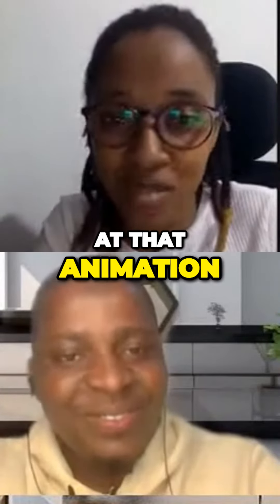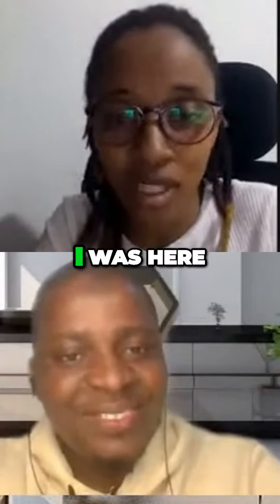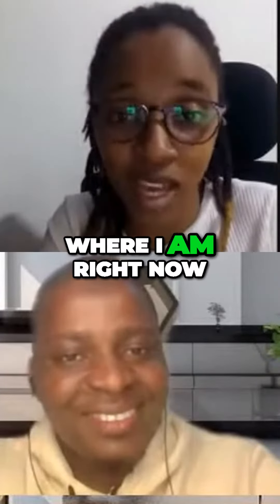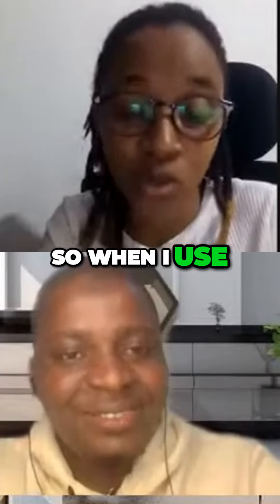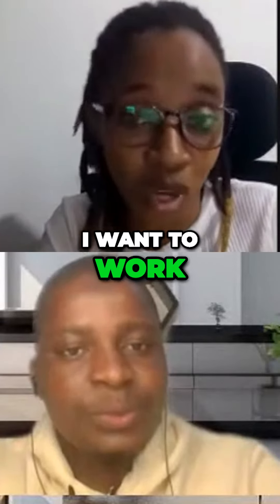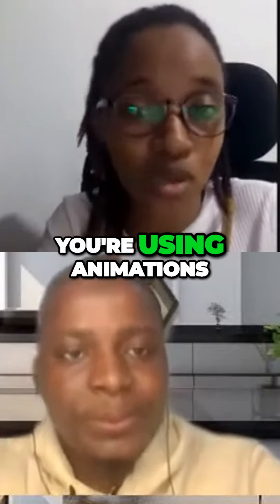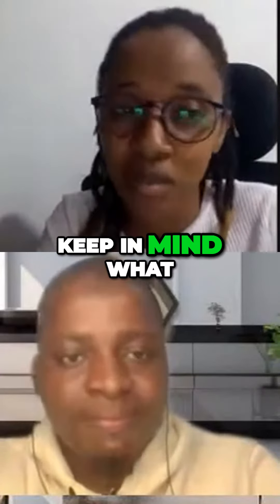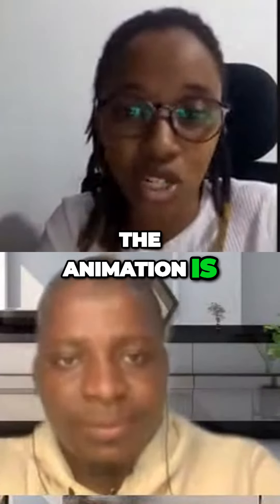Transforming Pain to Success Watch How Our Product Changes Lives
Did you know that animation isn't just for cartoons? 🎨✨ Adding a touch of animation to your website can work wonders for your brand and credibility. Here's how:

👁‍🗨 Eye-catching visuals: Capture attention instantly with dynamic animations that showcase your brand's personality.
Eye-catching visuals

📖 Storytelling in Motion: Guide visitors through your brand story memorably and enjoyably.

🤝 Build Trust: Demonstrate professionalism and attention to detail with well-crafted animations.

🔍 Highlight Key Messages: Ensure important information doesn't go unnoticed with animated call-to-action elements.

💡 Express Creativity: Stand out from the crowd by infusing creativity into your website's design.

🚀 Dynamic User Experience: Make navigation a breeze and create a seamless, enjoyable journey for your audience.

📈 Boost Conversions: Keep users engaged and encourage desired actions with visually appealing animations.

Ready to give your website a fresh, dynamic look? ✨ Let's chat about how animation can elevate your brand online! 🚀